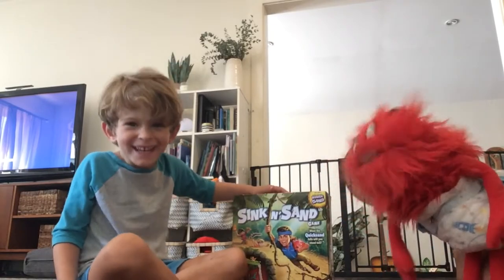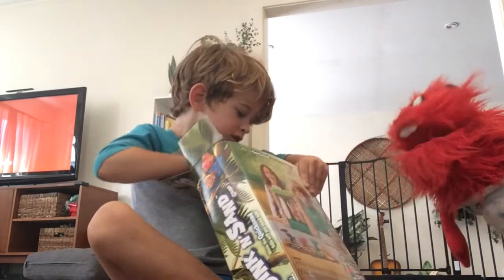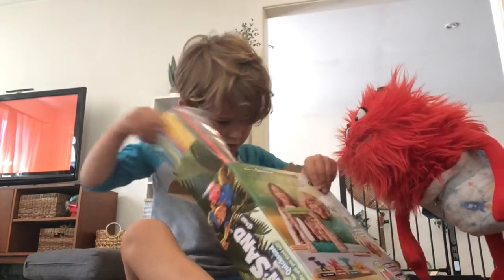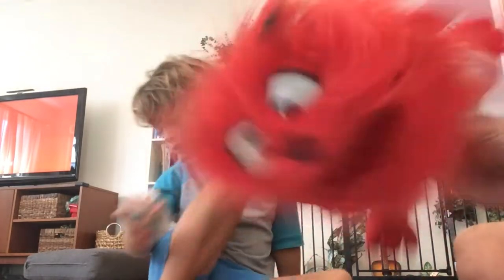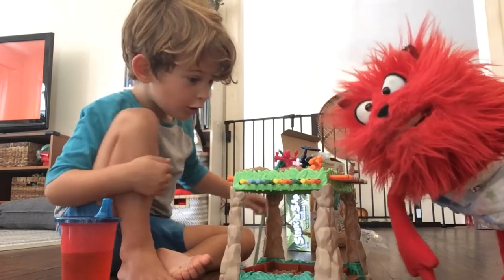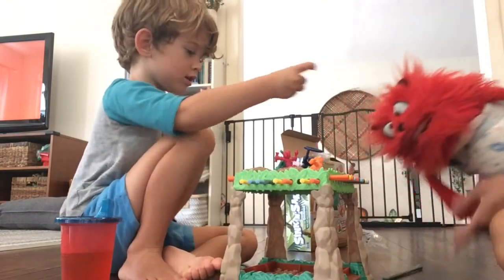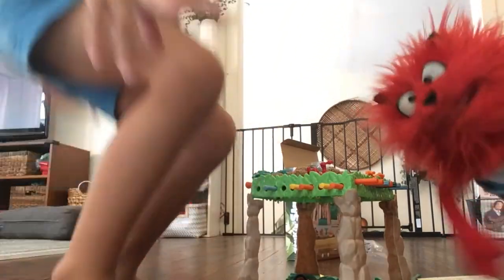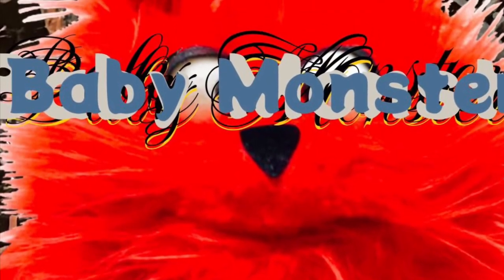Sink N' Sand (toy review)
Baby Monster reviews the game Sink N' Sand